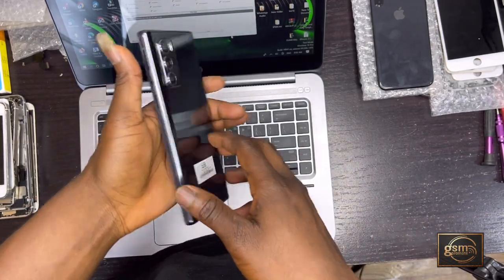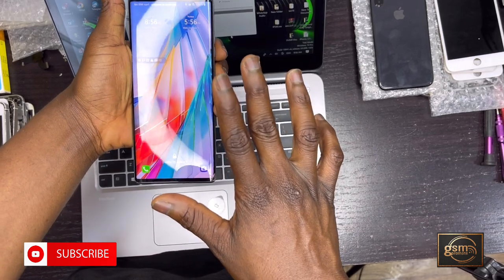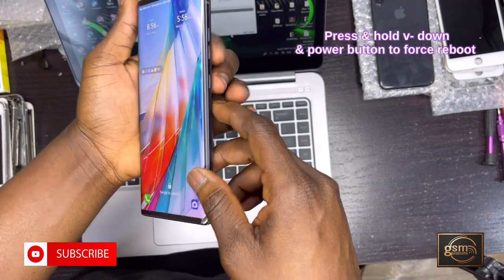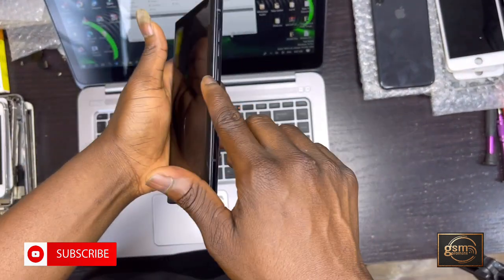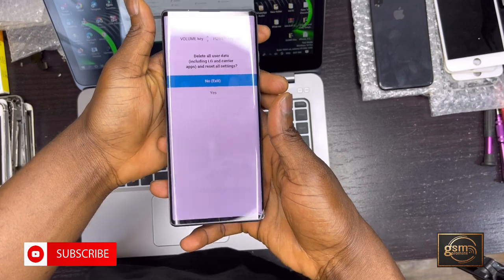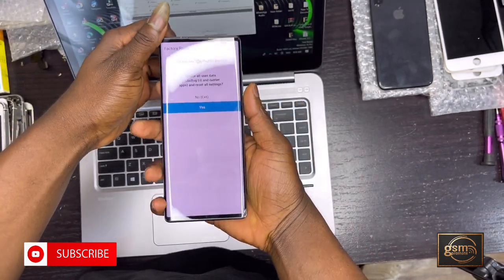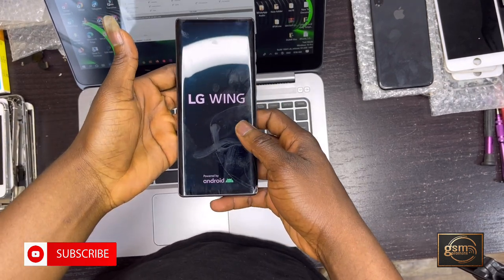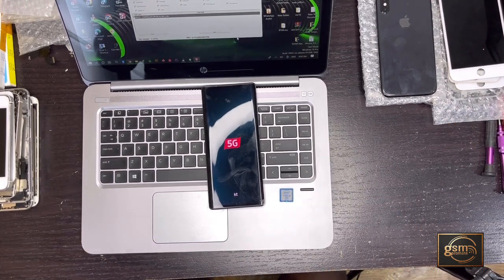How to hard reset LG-WING5 Without PC | Latest method 2023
How to hard reset LG-WING5 with detailed explanation. Made easy, latest security patch.